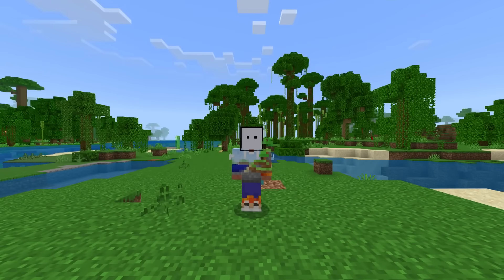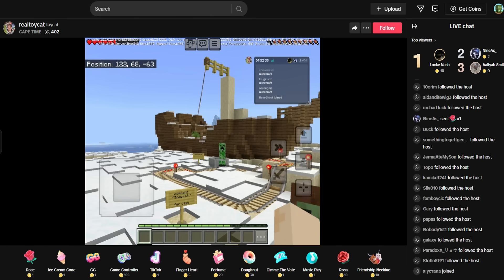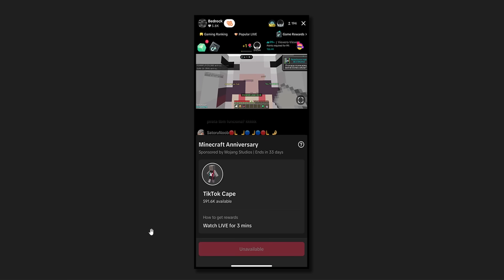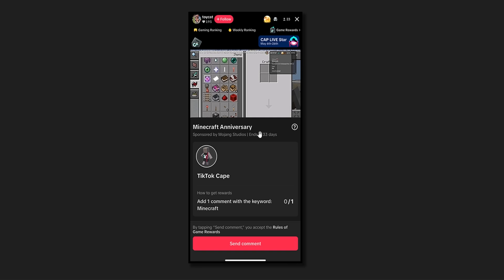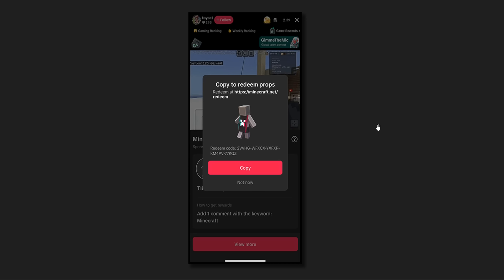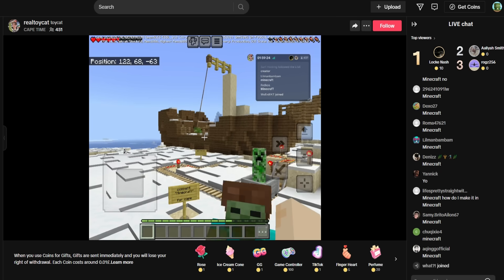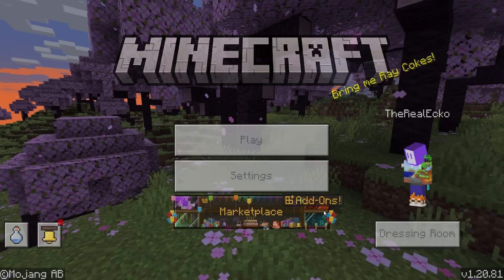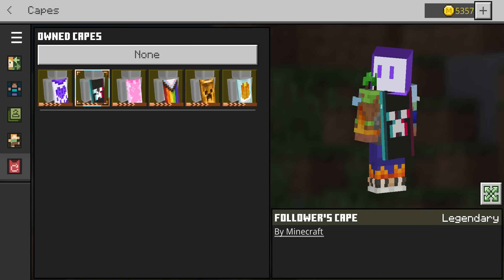How to get the Minecraft TikTok Cape Right Now! (Early Release)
I've found the secret to unlocking the exclusive Minecraft TikTok Cape before anyone else - you don't want to miss this!

Stream links: ( it can be any minecraft streamer who was rewards on)

Want to get your hands on the exclusive Minecraft TikTok Cape before anyone else? In this video, we'll show you how to unlock the coveted cape early! Stay ahead of the game and stand out with this unique accessory. Don't miss out on this opportunity to add the Minecraft TikTok Cape to your collection now!